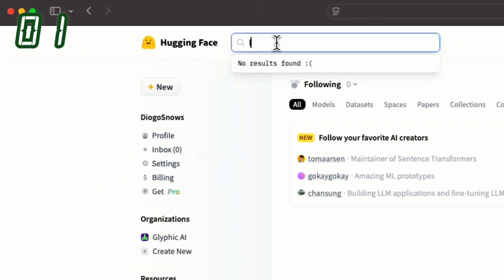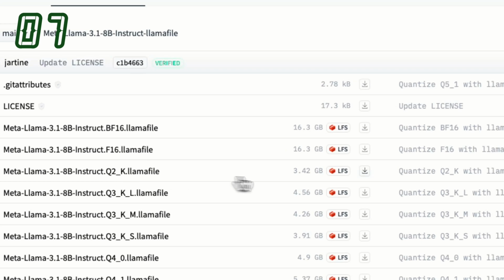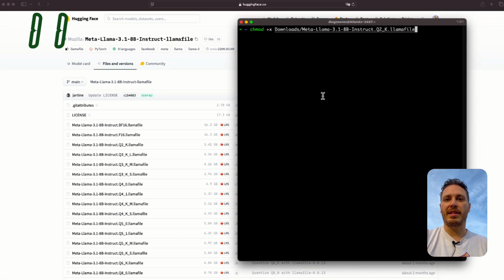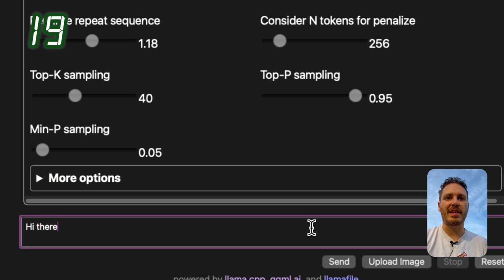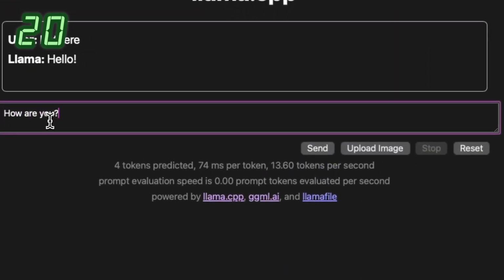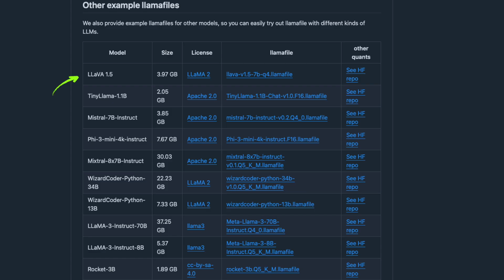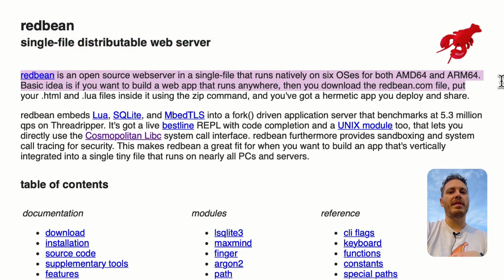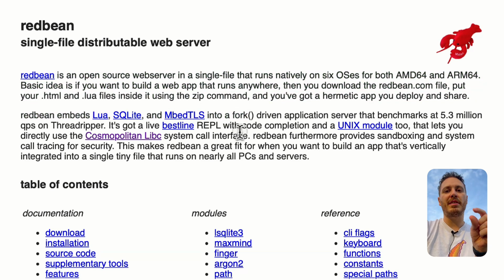How to Run Local LLMs in 30 Seconds | Llamafiles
*Run AI Models Locally in 30 Seconds with Llamafiles*

Run open-source AI models locally and privately on any operating system in under 30 seconds!
In this video, I’ll show you how to use Llamafiles—a simple, portable solution that packages large language models and their metadata into one executable file. No complex setup needed!

I’ll walk you through downloading and running a Llamafile from Hugging Face.

*Key Topics:*
• 🤗 Downloading Llamafiles from Hugging Face
• 🚀 Running AI models locally with Llamafiles
• 🖥️ Portable web servers with Redbean

Leave your thoughts, questions, or suggestions in the comments below.

*Chapters*
00:00 - 👋 Intro Llamafiles
01:03 - 📥 Download Model
01:15 - 🚀 Run Model
01:31 - 🤖 More on Llamafiles
01:50 - 👋 Outro
02:33 - 🎬 Credits